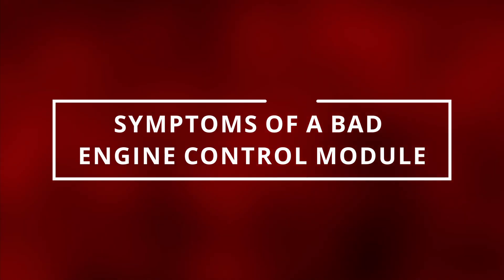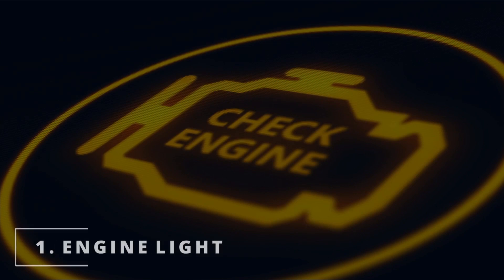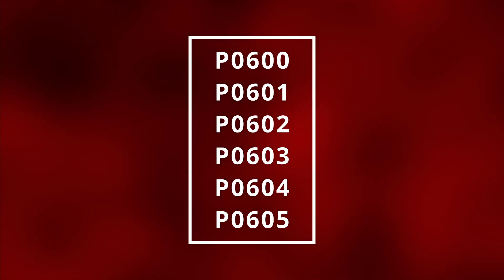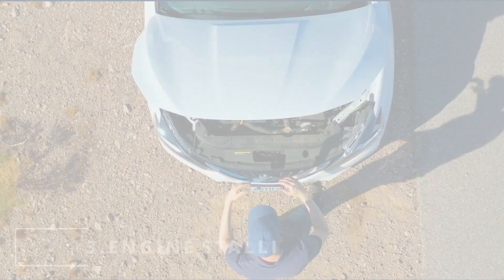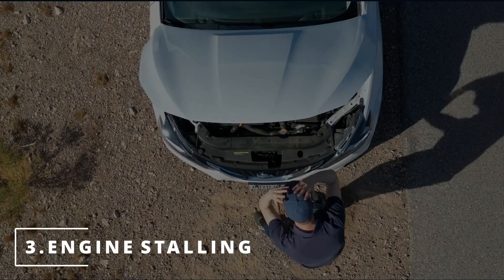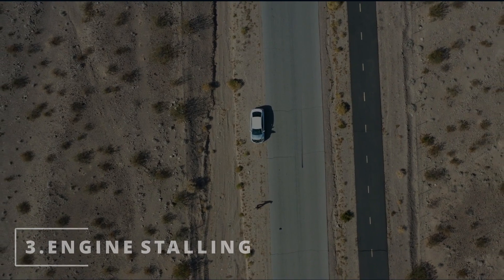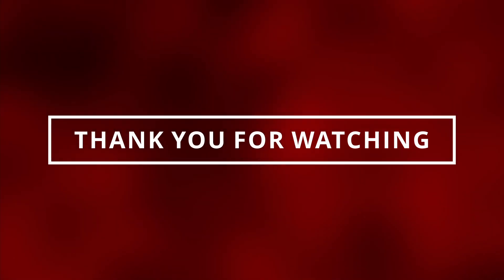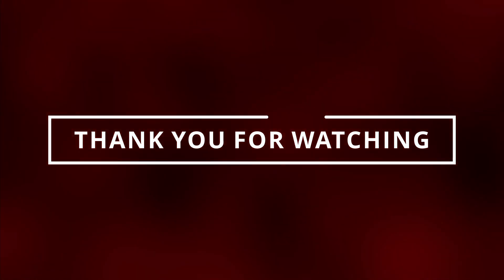SYMPTOMS OF A BAD ECM (ENGINE CONTROL MODULE)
In this video, you will learn 4 symptoms of a bad or failing engine control module. Watching this video will help you diagnose to see if it's time to replace your engine control module. This video will also help you understand how an engine control module works and its purpose. Symptoms you might be experiencing are a no start, loss of acceleration, engine stalling, shifting problems, and a check engine light. Some of the codes you might experience are P0600, P0601, P0602, P0603, P0604, and P0605.

Here are some of my favorite items that you might like:

Diagnostics
• 12V Battery Tester

Search terms and questions you might be thinking related to bad ecm:

symptoms of a bad ecm
signs of a bad ecm
ecm
pcm
engine control module
powertrain control module
engine control unit
pcm replacement
engine control module symptoms
engine control module failure symptoms
car ecm
pcm car
ecm purpose
engine control module replacement
ecu
how to check a car computer
ecu testing
what is an ecm
powertrain control module symptoms
what is a pcm
ecm vs pcm
P0600
P0601
P0602
P0603
P0604
P0605
ecu pcm ecm bad
ecm ecu pcm
ecm diagnosis
How does an ecm work?
what is the purpose of an engine control module?
What are the symptoms of an ecm?
How to diagnose an ecm?